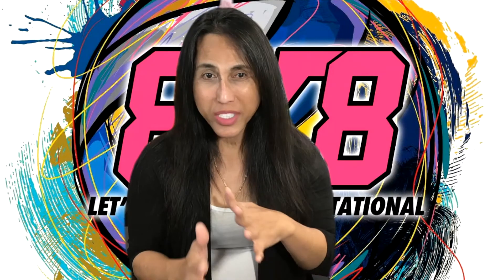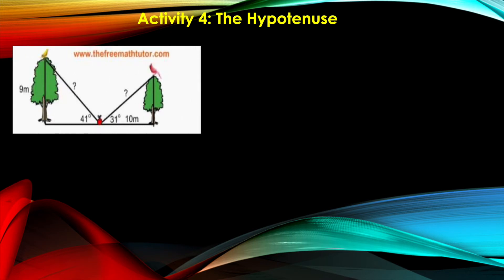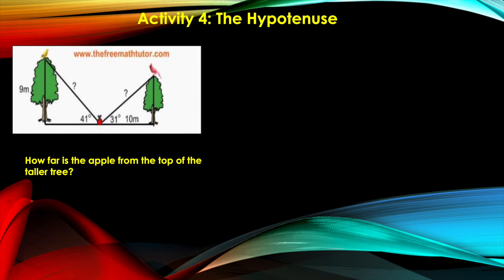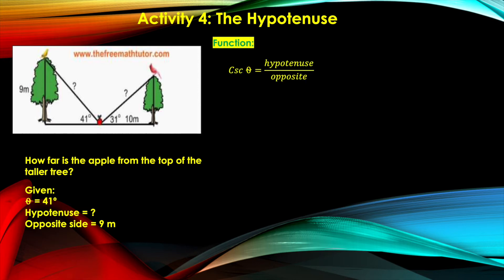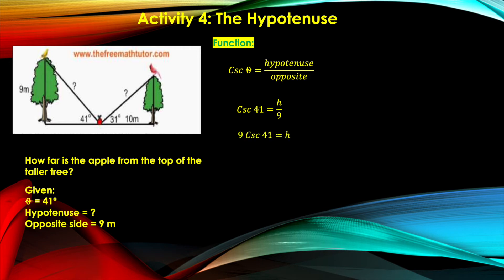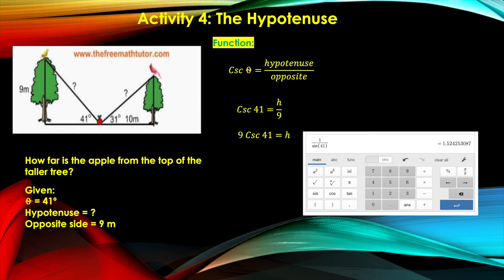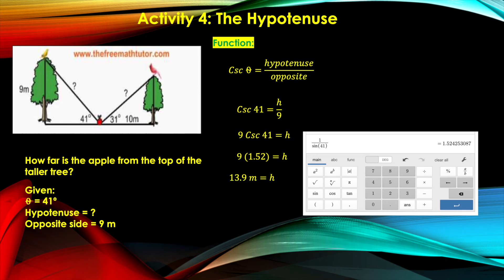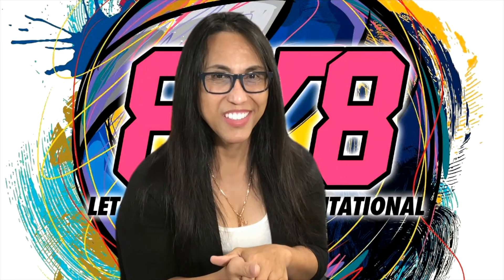Mathematics Module 6 (Trigonometric Functions): Activity 4 - The Hypotenuse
This video of @8x8LGVI channel walks you through solving the hypotenuse of the right triangle using the six trigonometric functions. The hypotenuse being the longest side of the right triangle can be calculated using the sine and cosecant functions, when the opposite side and the reference angle are given, and cosine and secant functions, when the adjacent side together with the reference angle are given.